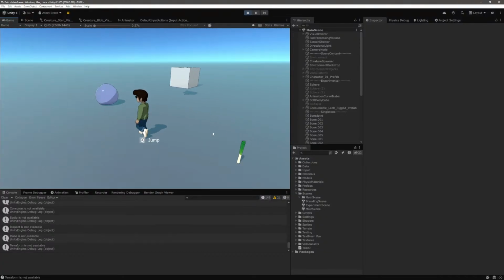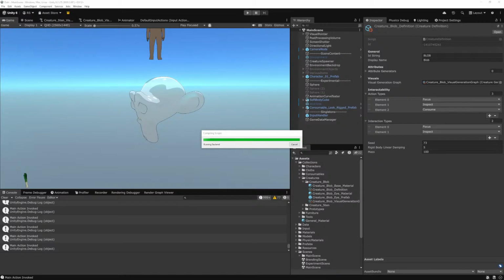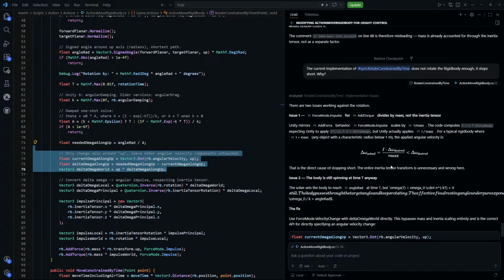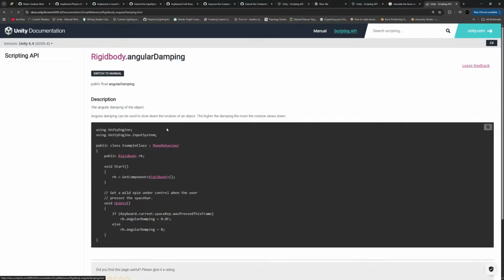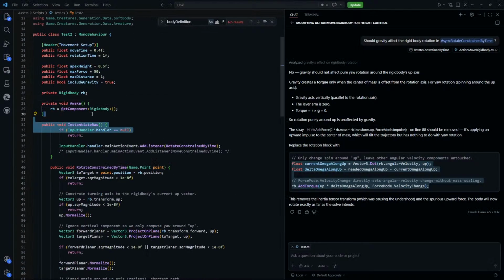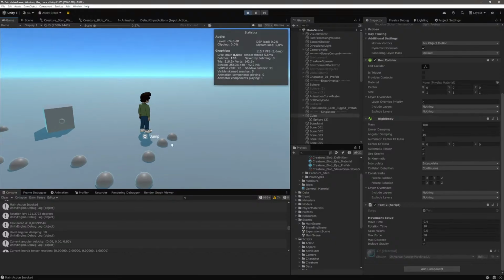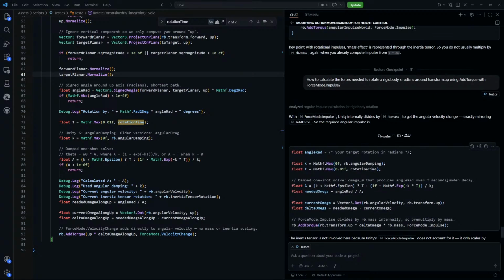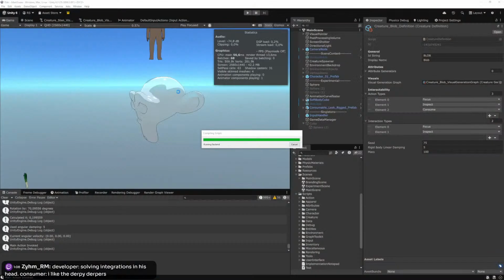Slowly Developing a Creature Collecting Game | Blob Creature